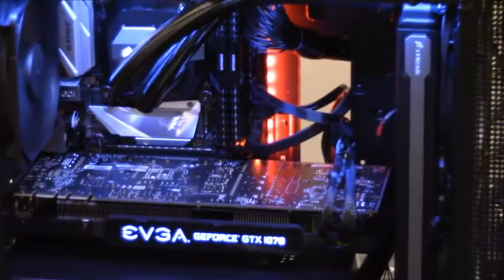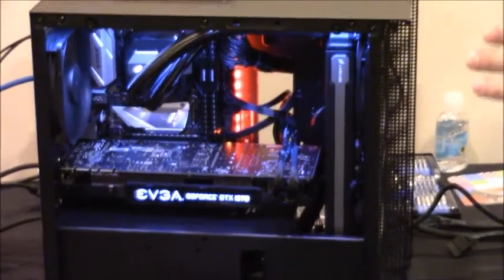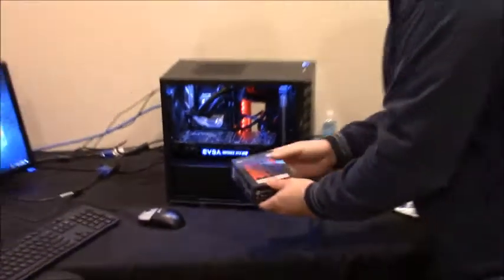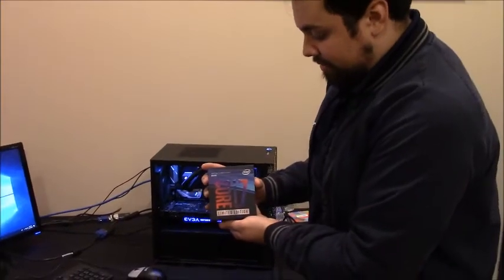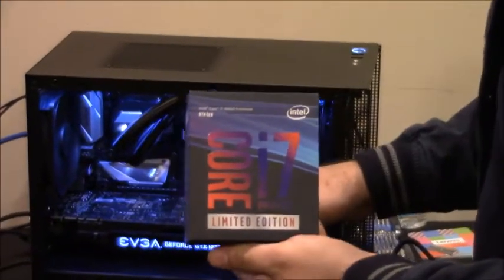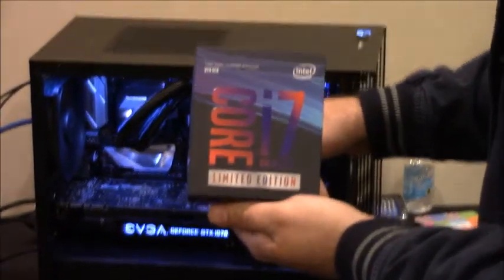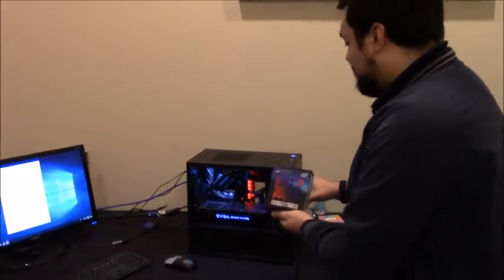Impress Computers in Katy Texas Offers Custom Build Option for Gamers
Impress Computers
21733 Provincial Blvd
Ste 110

pc repair,computer repair shop,process improvement,computer repair,computer repair near me,laptop repair near me,

KatyTX,Houston TX,Sugarland TX,Cypress TX,Brookshire TX,Richmond TX, Rosenberg TX,Energy Corridor

Virus Removal
Networking
Network Support
Managed Services